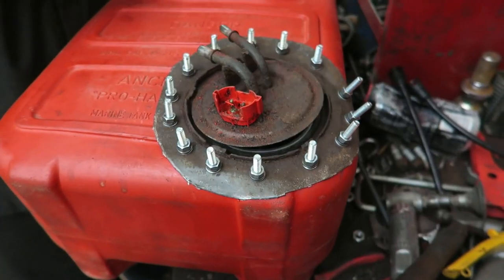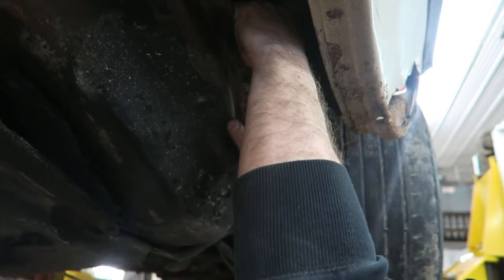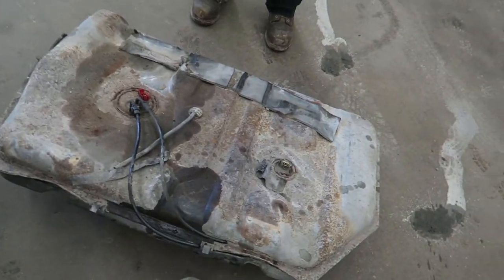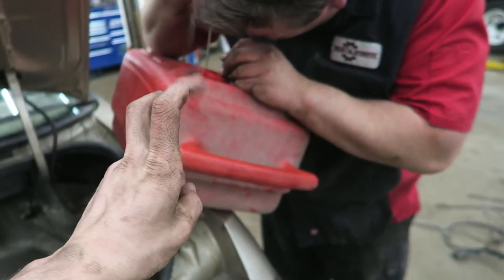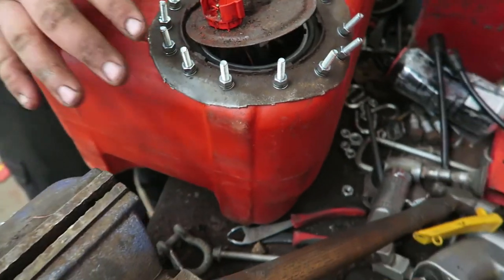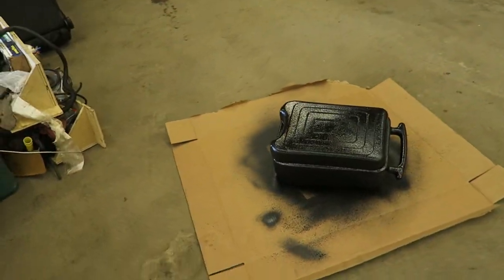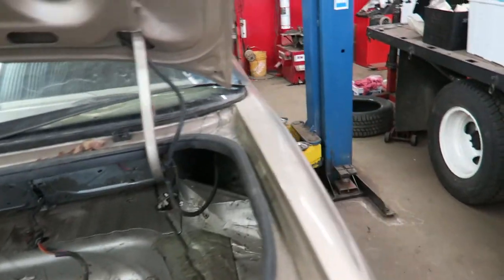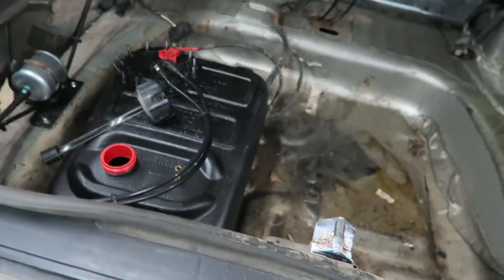Super Cheap Fuel Tank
On this episode, we make up a temporary fuel tank for the drift chicken. We cannot recommend that you use this tank for racing or daily driving but as a temporary fix or to move a vehicle around it's not an issue.